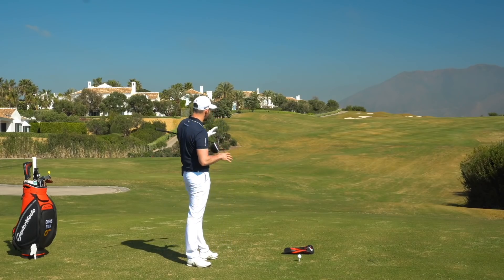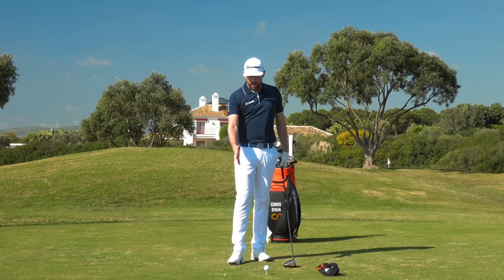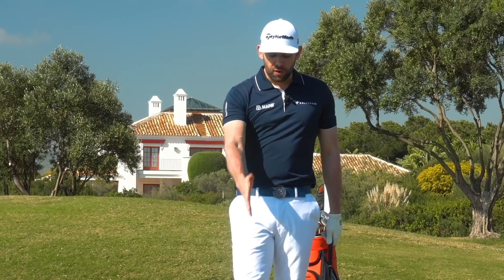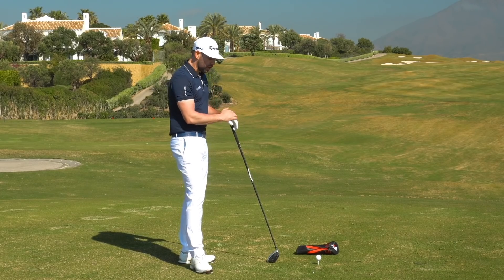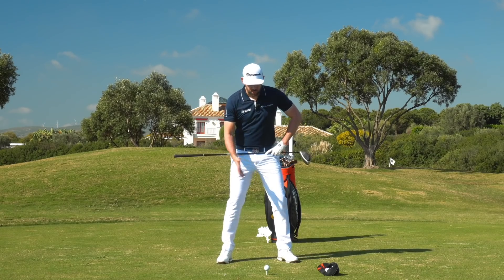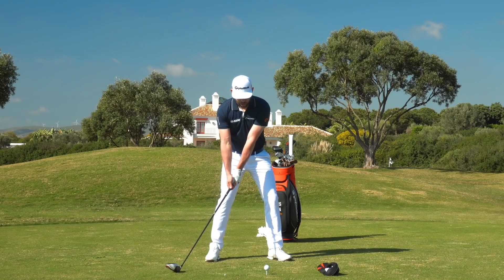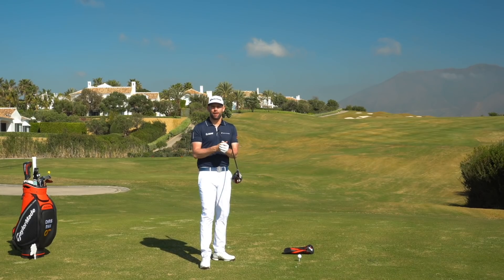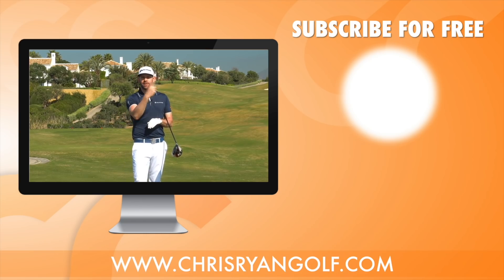GET THE PERFECT IMPACT WITH THE DRIVER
This is the 4th part in the 5 part series focused on the driver getting you to hit the ball longer and straighter from the tee.

This short video takes a look at the impact, covers angle of attack, touches on path and looks in depth and how the body should be moving as you strike the ball.

PARTNERS